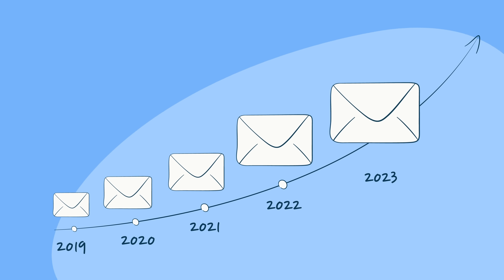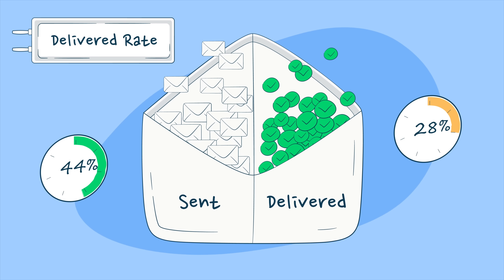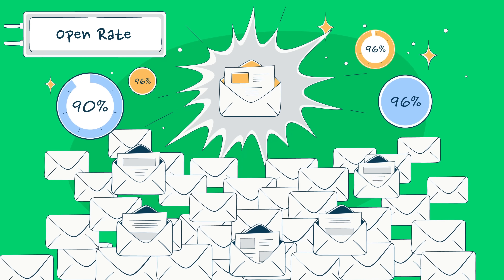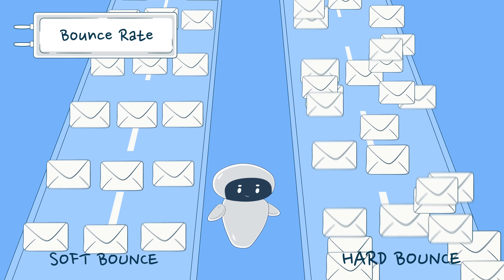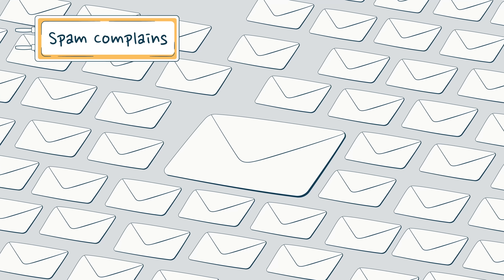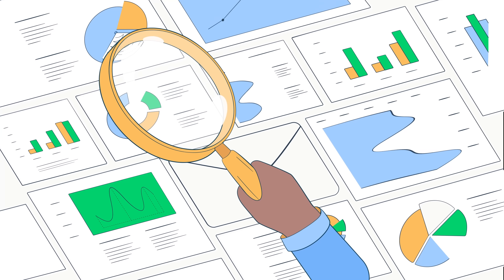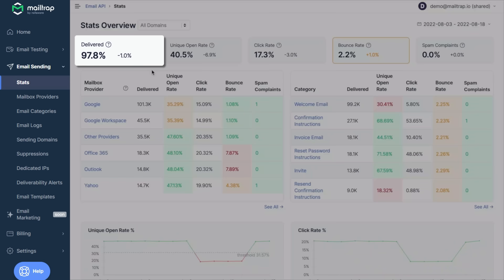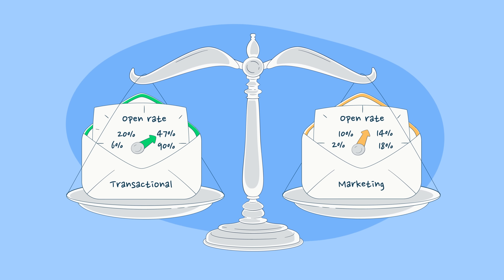Email Marketing Metrics That Boost Your Online Presence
Explore the email deliverability essentials in metrics. Our full Mailtrap tutorial breaks down key email marketing metrics, their significance, and how to track them.

✅The Impact of Metrics (00:20)
✅Key Metrics (00:42)
✅Effective Tracking (02:32)
✅Navigating Challenges (03:15)

 🔗 Email deliverability: Everything you need to know